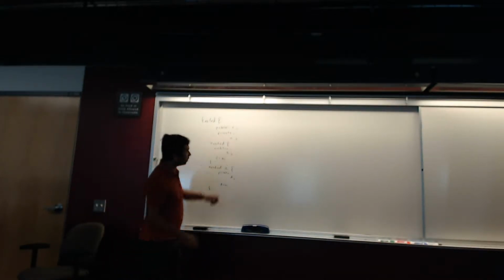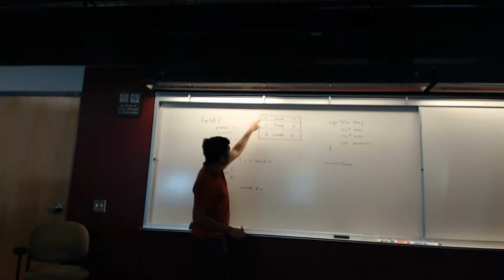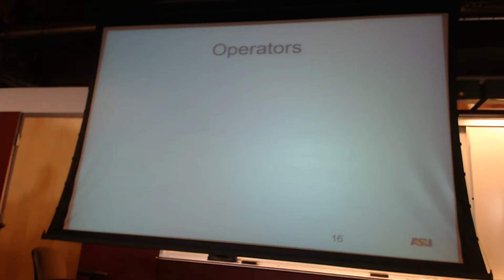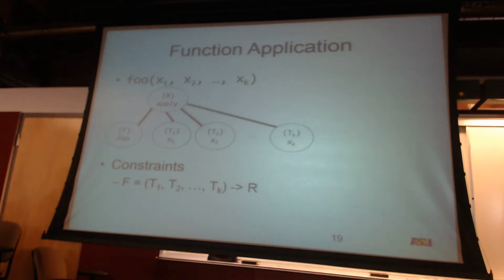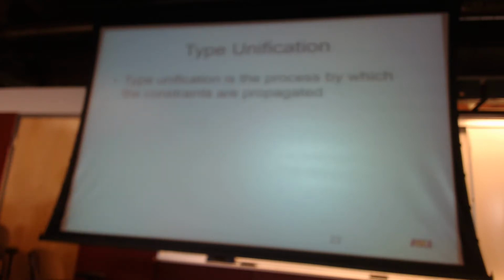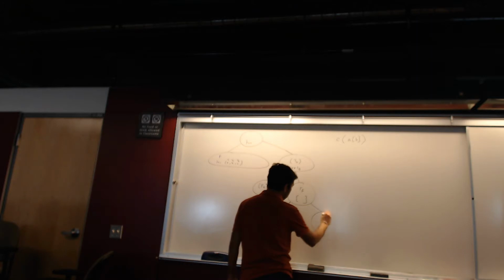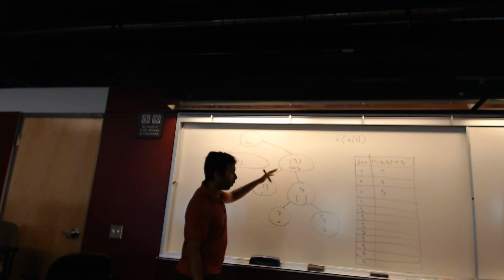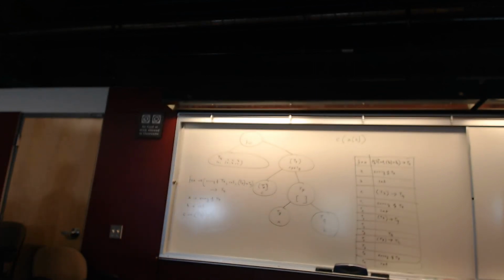WIN 20170721 10 15 16 Pro